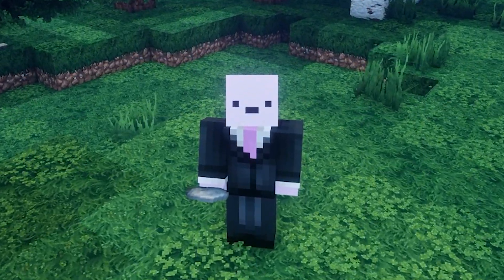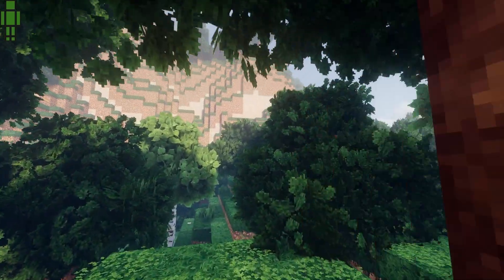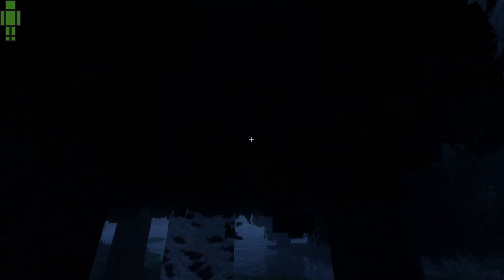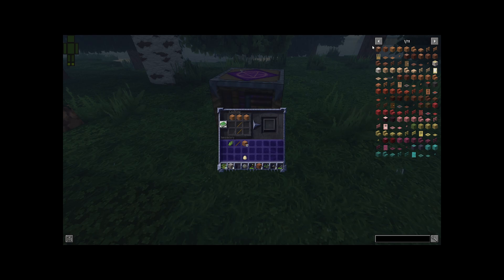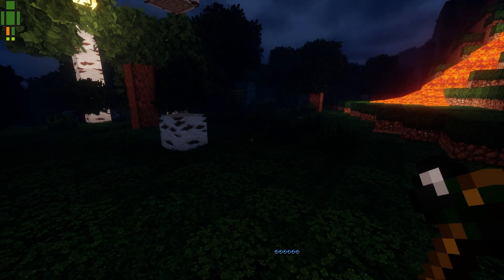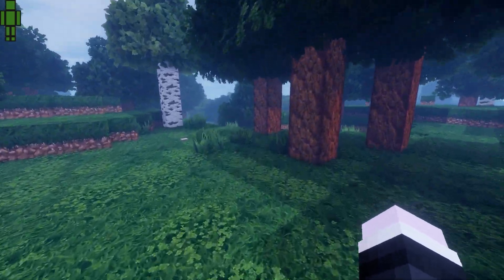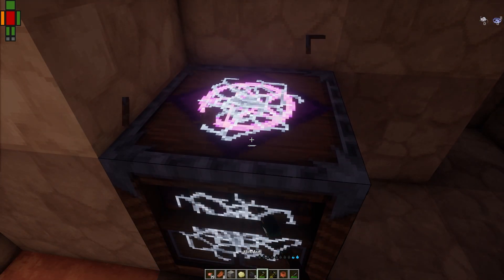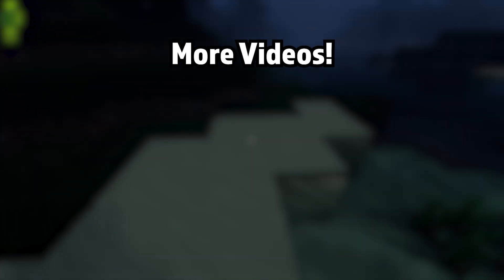I Tried Extreme Minecraft Mods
Today, I installed extreme Minecraft mods which made playing survival a whole lot harder. It took like 20 minutes just to mine a tree haha

Save 25% on Minecraft server hosting! Thanks to Bisect for the server for this video! Use this link or code "Block".

In this video Skyara plays extra difficult Minecraft mods which add all kinds of new features like animals can fight back and other things like thirst and hunger. Overall critics are saying it's a crazy Minecraft adventure!

If you're reading this: hii!